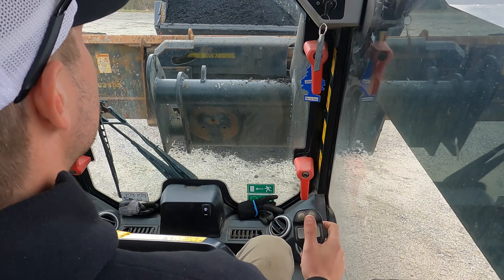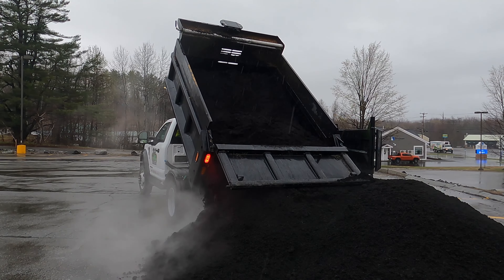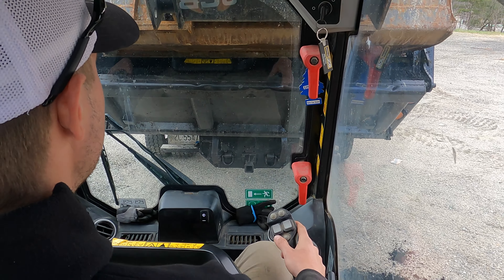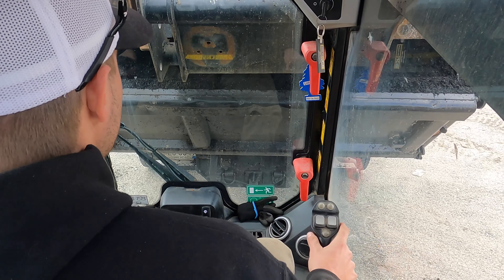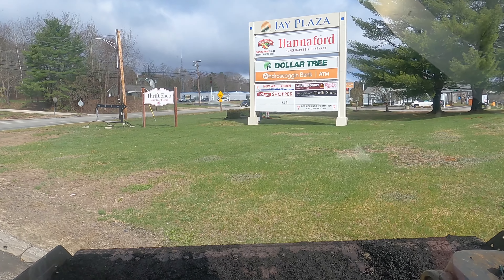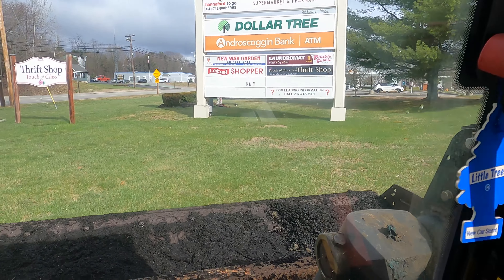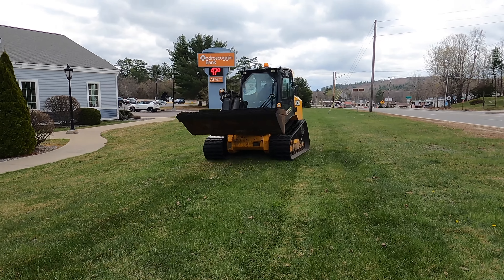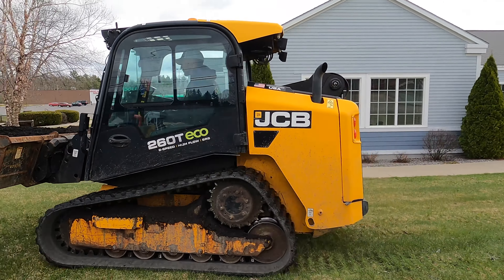Spreading mulch with JCB skid steer and a small tree job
In this video we use out JCB 260t track skid steer to install bark mulch and do a small tree job at my camp.